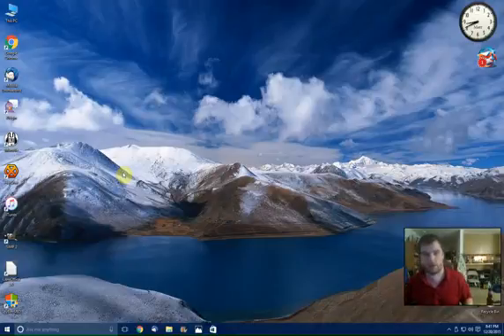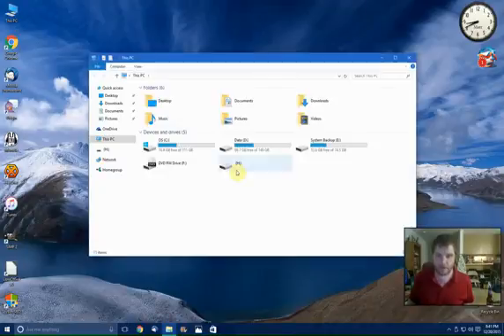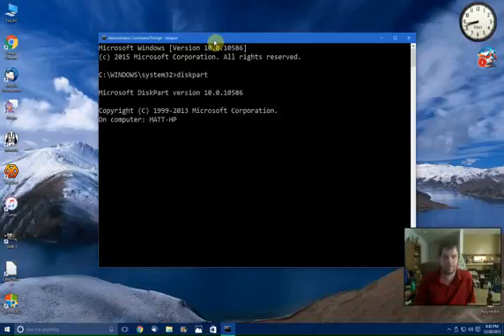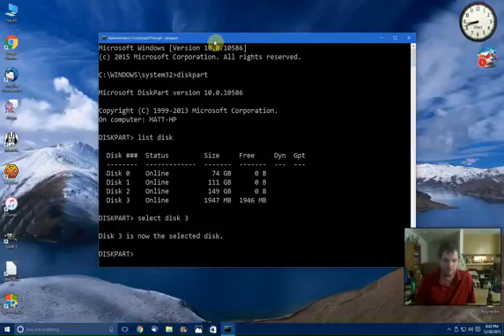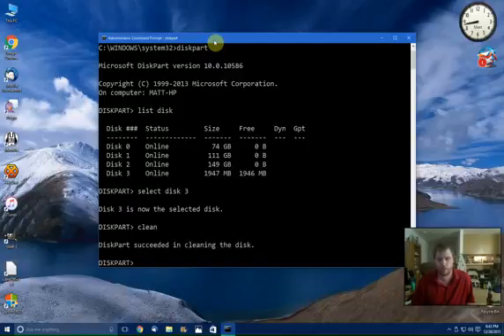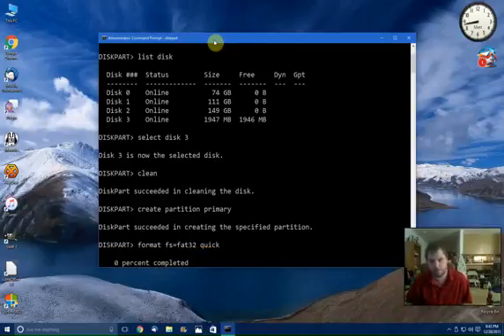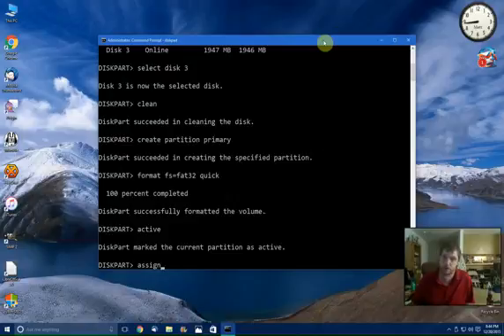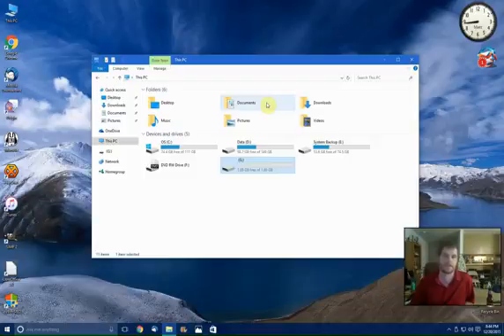How To Fix a Corrupted USB Flash Drive كيفية اصلاح الفلاش ديسك